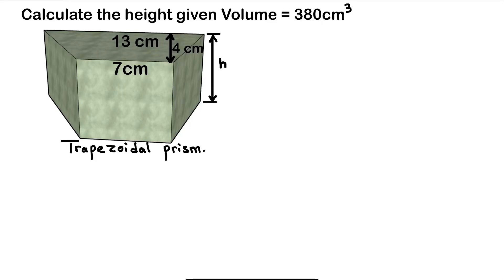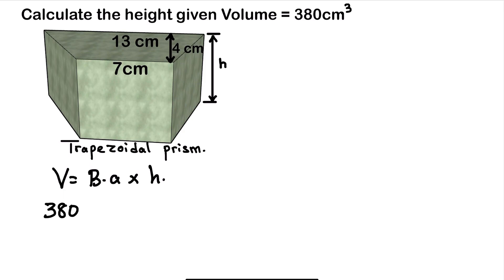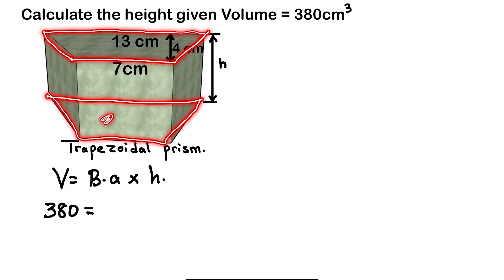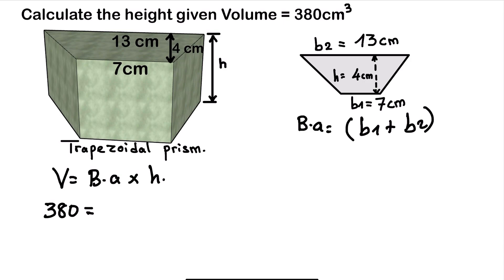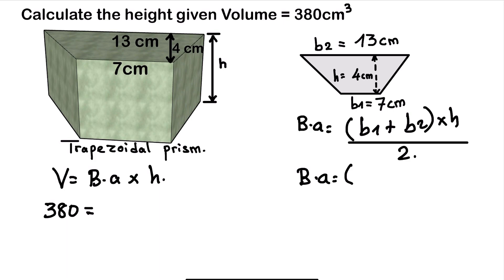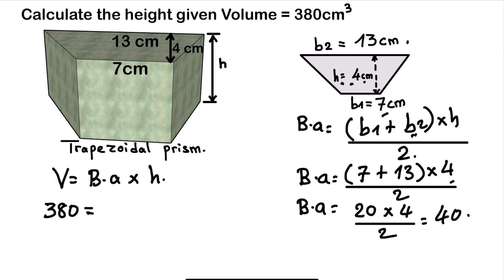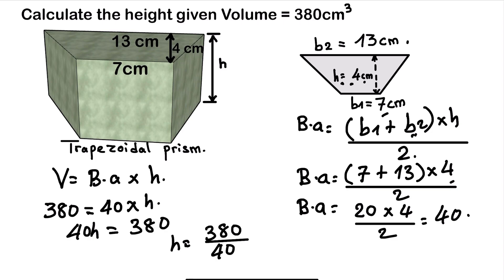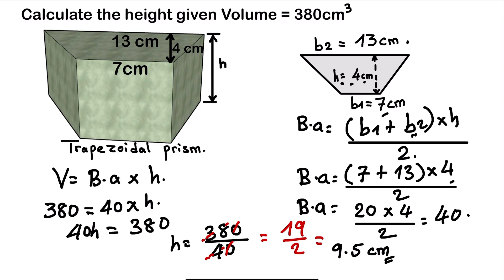Length of a trapezoidal prism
To calculate the height of a trapezoidal prism. We use the formula of volume of a prism
Volume = Base area x height. We calculate the area of the trapezium ( base area).
We make an equation with volume = base area and height. We substitute various values
And make the height the subject of the formula hence calculate.